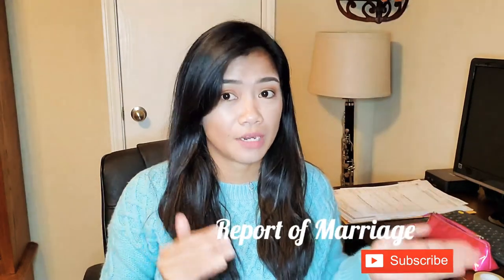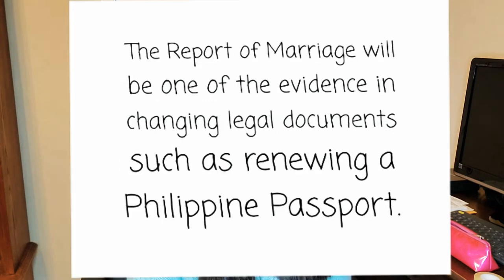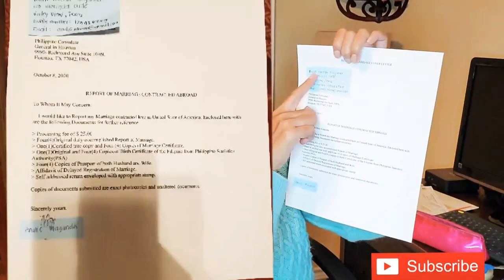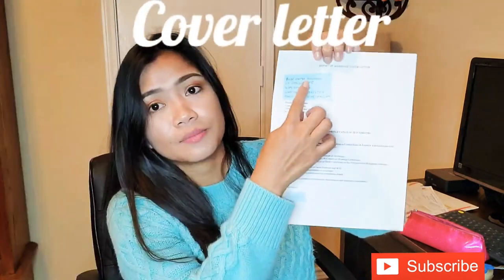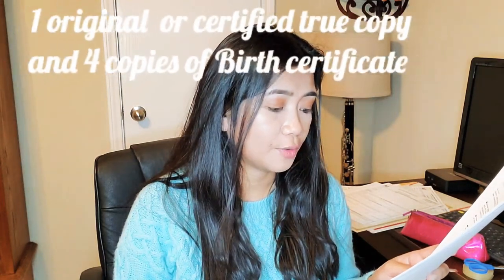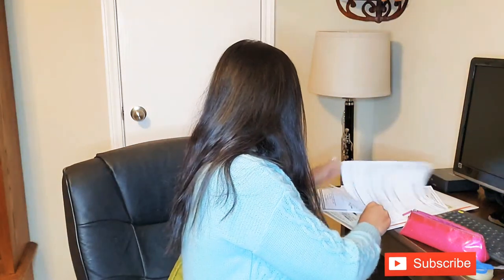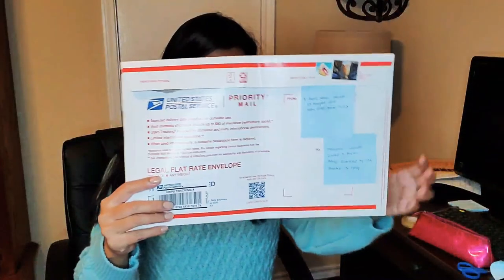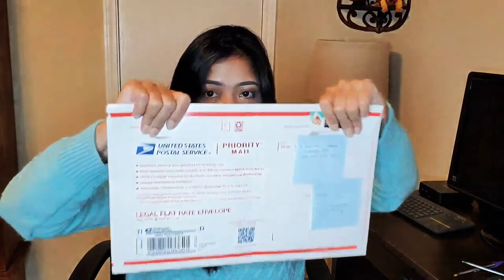Delayed REPORT OF MARRIAGE | Philippine Consulate General in Houston, TX | REQUIREMENTS and Assemble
Hi everyone, I hope it find helpful for you. Don't hesitate to ask questions or clarification.
I forgot to mention that you can notarize your ROM in the nearest bank and you can go pay as well to get Money order in the bank or cashier's check.

I’m Filipina Morena who married to a American guy. I can speak bisaya, Tagalog and English.
My videos consist of Filipino And American culture, lifestyle, travel And my K1 visa and adjustment of status Experience.

I just love to document my experience being in Texas, USA.

Enjoy watching my videos!